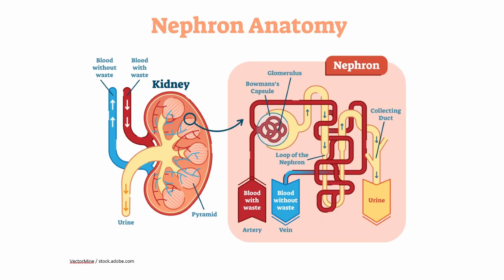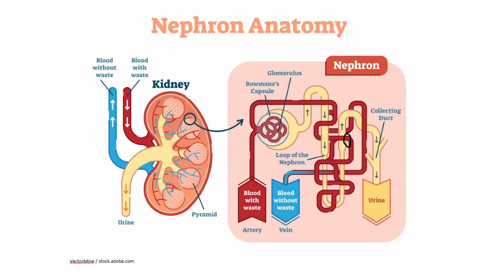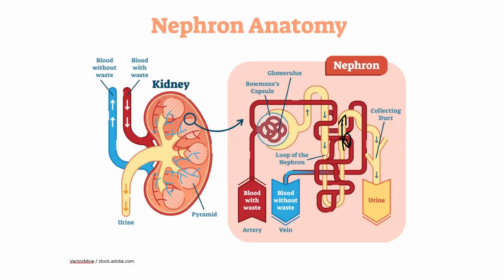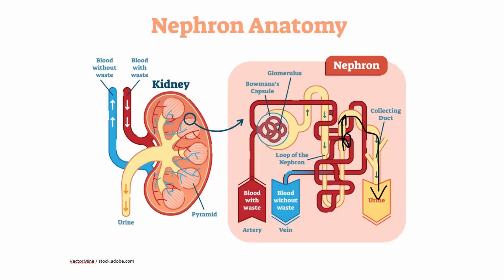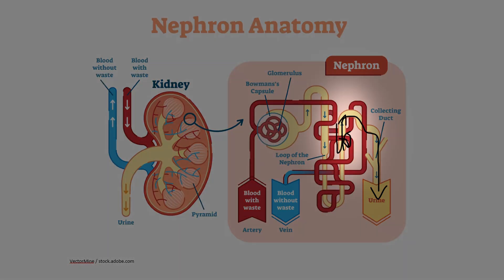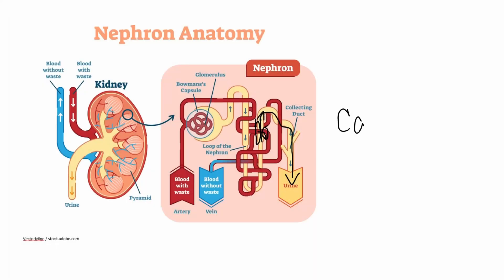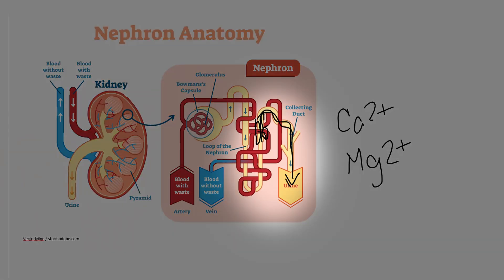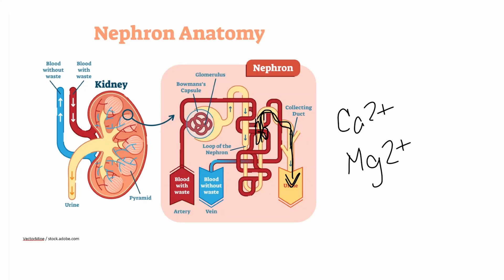Furosemide Mechanism of Action And How It Impacts Electrolytes (VISUAL WALKTHROUGH)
If you want to pass your exams in nursing school, you have to know the mechanism of action for all the medications you're studying. And I'm not just talking about your pharmacology exams, I'm talking about ALL exams. Because you are going to be tested on medications all the time in nursing school throughout your program AND on the NCLEX. So it's so important that you know the meds inside and out to make sure that you can pass your nursing exams.

So here's a walkthrough of the mechanism of action of furosemide, how it works and what it does to electrolytes. And this video is pretty special because it's part of a tutor call I did inside our NursingSOS Membership Community, where our students can send me their questions and I will answer them. I hope you love it! Let's dive in.